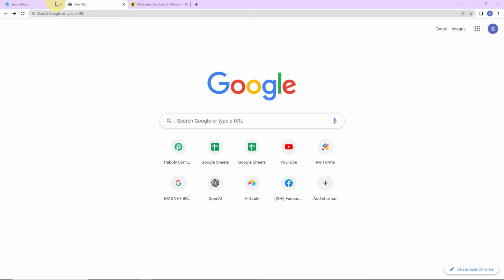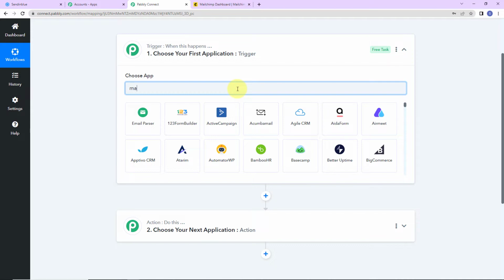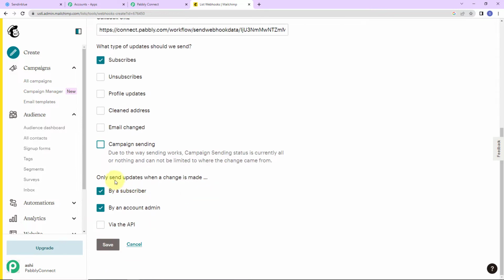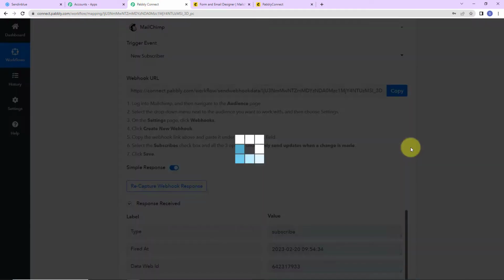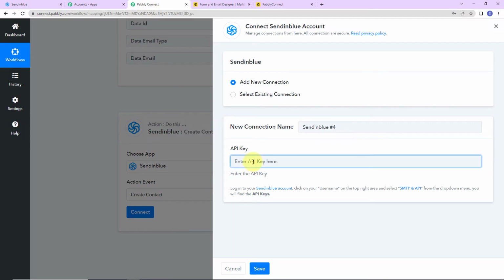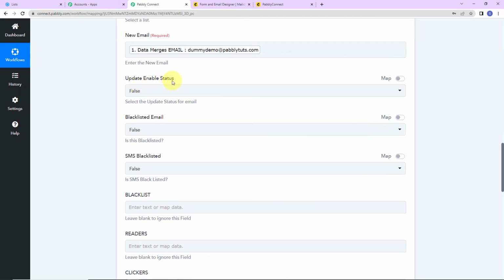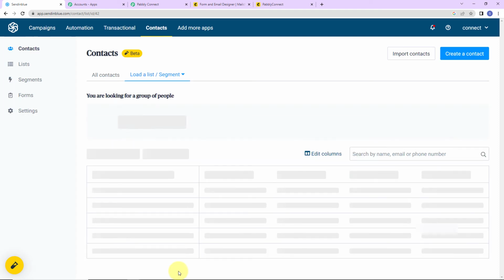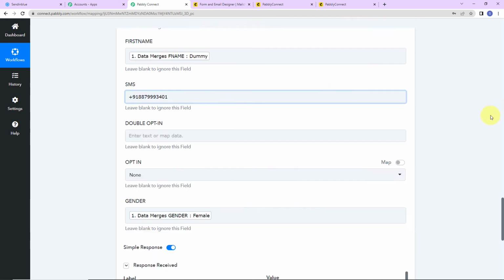How to Add New Mailchimp Subscribers as Sendinblue Subscribers - Mailchimp Sendinblue Integration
Pabbly Connect is a powerful integration platform that allows you to automate the process of adding new Mailchimp subscribers as Sendinblue subscribers. This integration makes it easy to add subscribers from Mailchimp to Sendinblue with just a few clicks. With Pabbly Connect, you can set up the integration in minutes and manage it with ease. This integration enables you to quickly and easily transfer new Mailchimp subscribers to your Sendinblue account, allowing you to quickly grow your contact list and improve customer engagement.